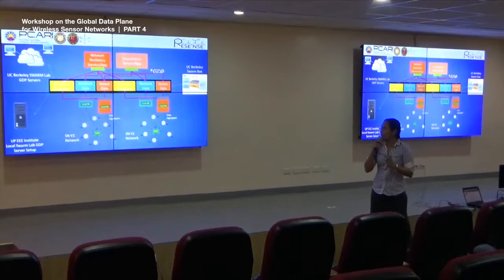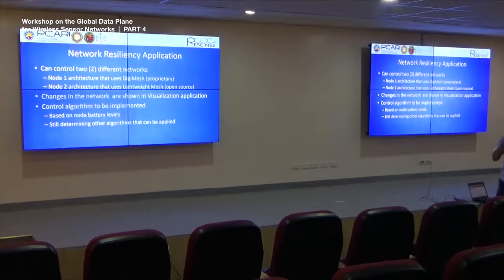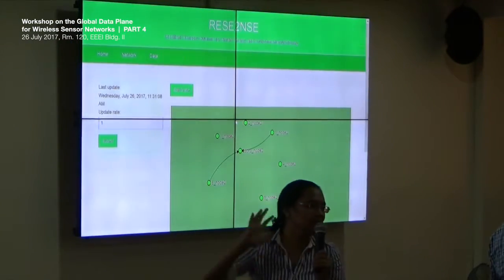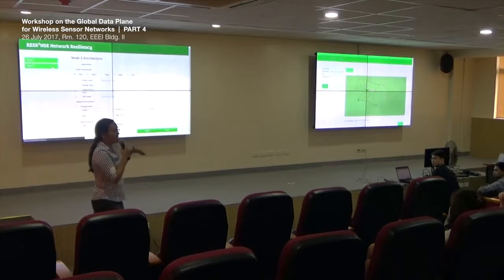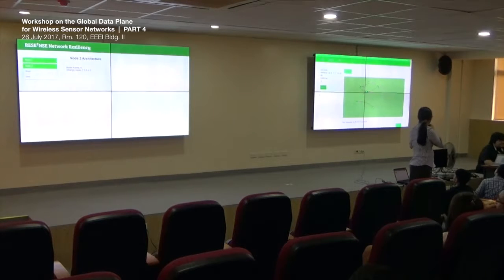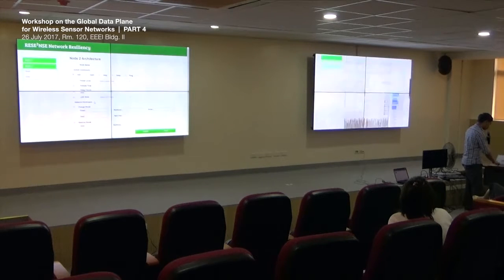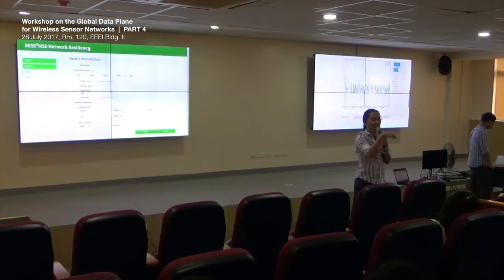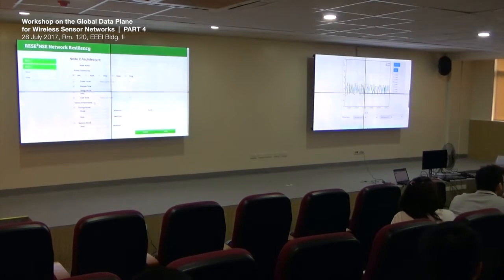Workshop on the Global Data Plane for Wireless Sensor Networks | Part 4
PART 4
Application Examples: Visualization and Resiliency Apps -- Aldrin Ison (MS EE student) and Asst. Prof. Joy Madamba (UP EEEI)

Hosted by the Resilient Sensory Swarms for Smart Energy and Environment Monitoring (RESE2NSE) Project

Supported by the Commission on Higher Education - Philippine-California Advanced Research Institutes (CHED-PCARI)

The RESE2NSE Project is a collaboration between the Electrical and Electronics Engineering Institute, University of the Philippines Diliman and the University of California Berkeley.